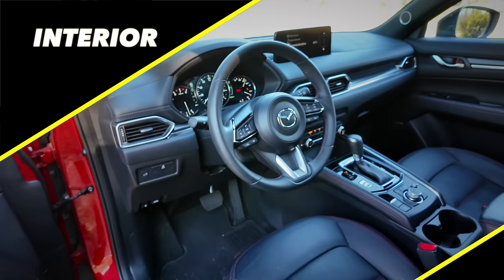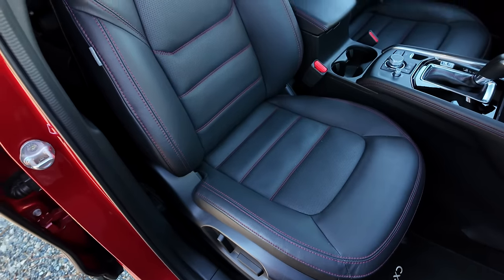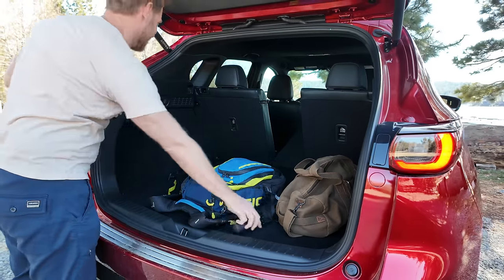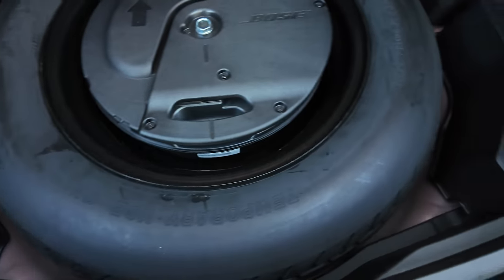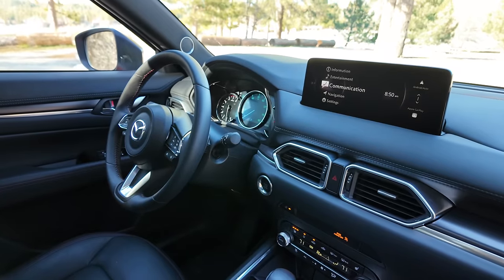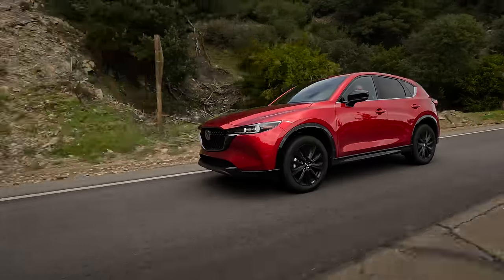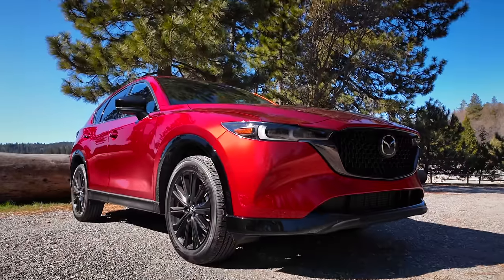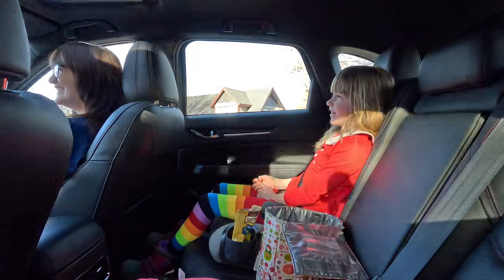2024 Mazda CX-5 Review | Better Than a CX-50?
The 2024 Mazda CX-5 is a compact SUV. In this video, we drive a Mazda CX-5 2.5 Turbo Premium trim to review its positives and negatives from a family perspective.

▶Get Blipshift shirts like I wear!◀

▶MUSIC◀
I write the music for these video reviews. The song in this video is…

00:00 2024 Mazda CX-5 Review
0:15 Interior & Safety Features
4:02 Arm Rest Test
4:42 Exterior Review
6:05 Driving Impressions
8:55 Evie Drives
10:46 Infotainment Review
11:32 How to use CarPlay touch while driving
12:42 CX-5 vs CX-50
13:41 Engine Choices & Fuel Economy
14:07 Which Mazda CX-5 trim is best?
14:54 Mazda CX-5 Competitors